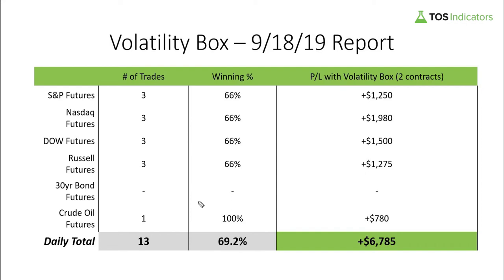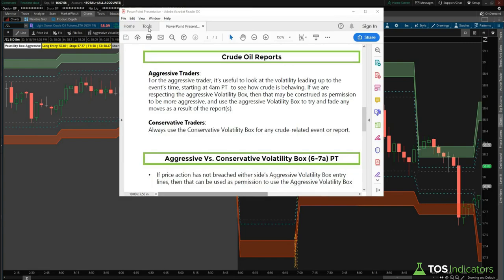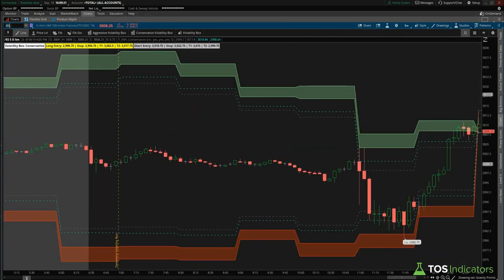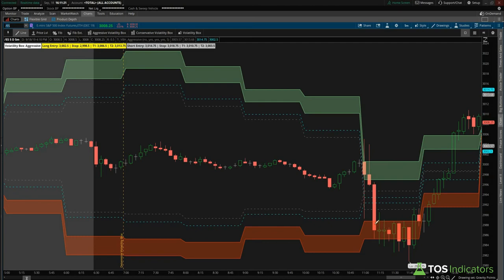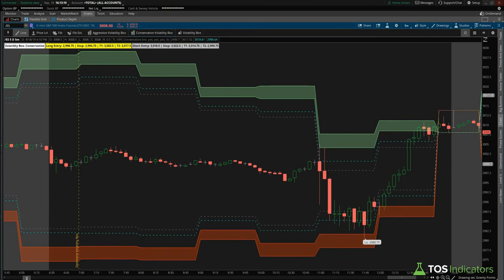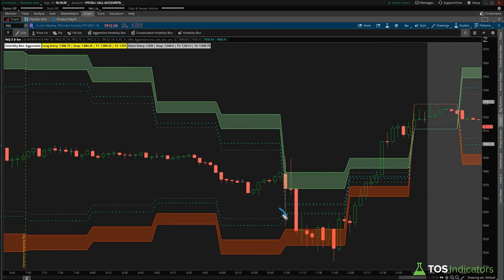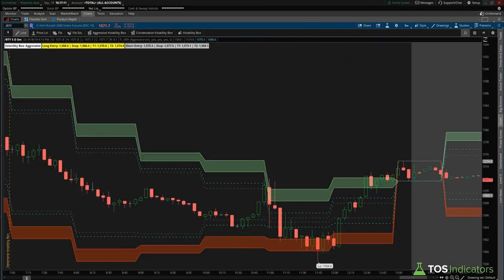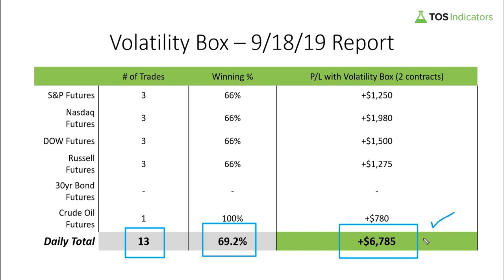Profiting Big From the Post-FOMC Event Volatility +$6,785 - Sep 18, 2019 - Volatility Box Review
Welcome to the Daily Volatility Box Report for September 18, 2019.

In today's video, we talk about the trades that setup in the indices after the rate cut announcement by the FOMC. We knew this news to be the "expected" outcome, given the FedWatch Tool's latest update to 70%/30%.

We also talk about the trade that setup as a result of the crude oil inventories report, and how we used our trade plan to successfully navigate the volatility associated with the report.

We had a total of 11 trades, for a total P/L of +$6,785.